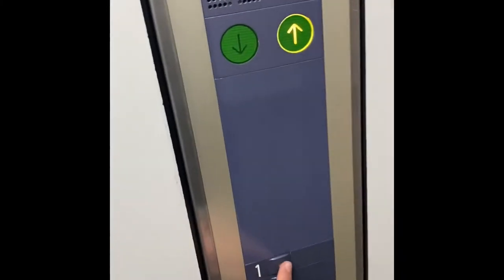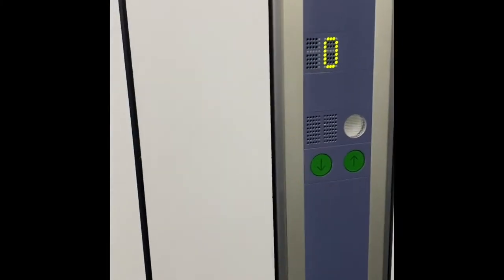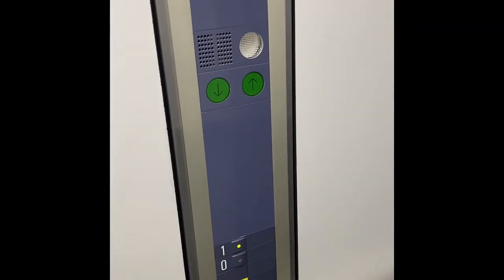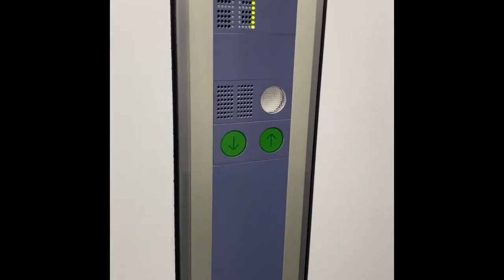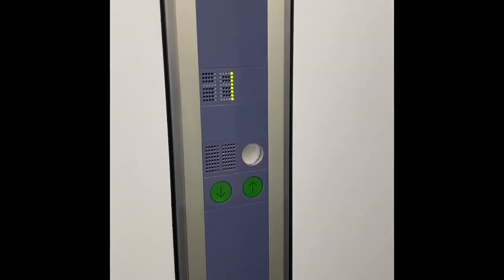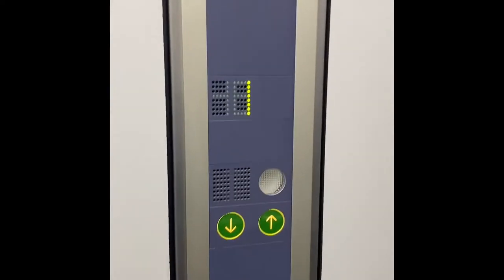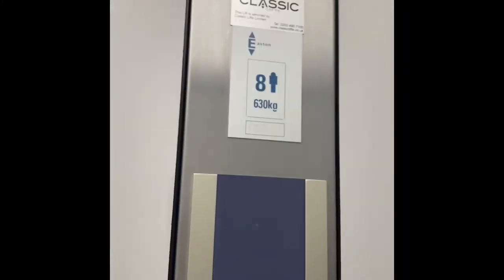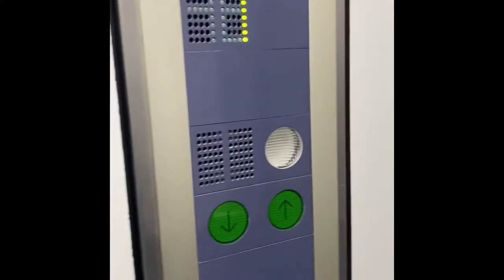Schindler s series with 2 floors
Sorry for the small upload but my teacher interfered.